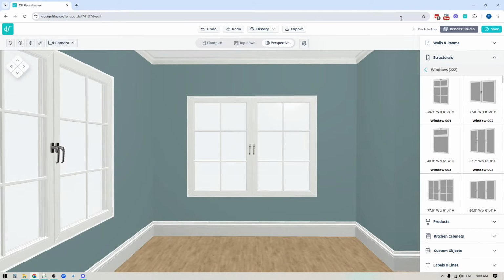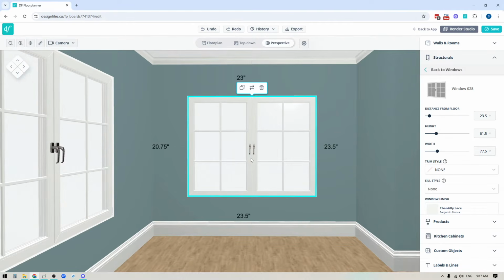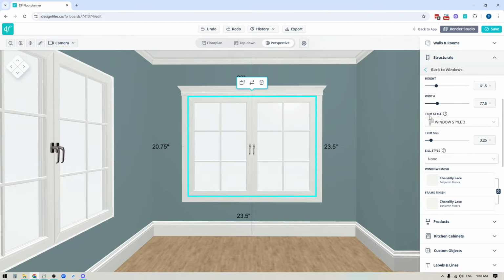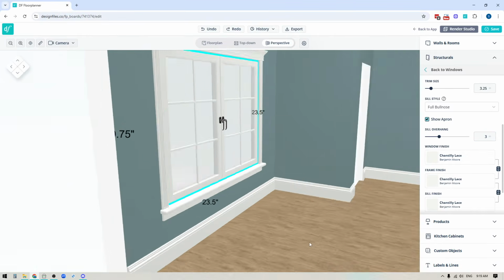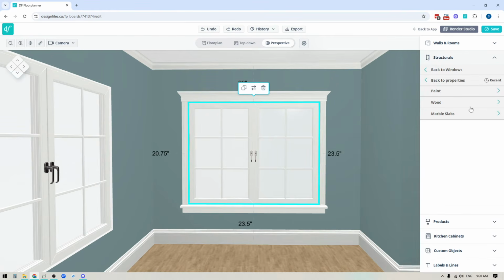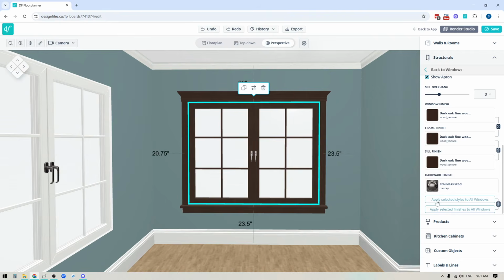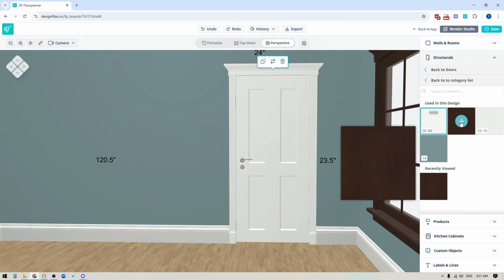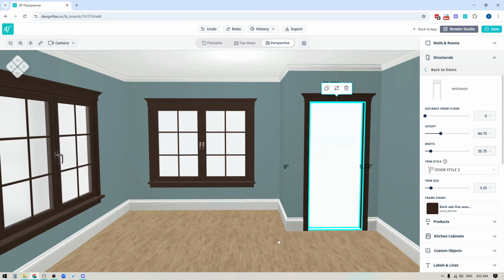DesignFiles.co - Custom Framing Windows and Doors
The new Customizable Trim feature in DesignFiles gives you even more control in your 3D Floor Planner so your 3D renders capture every architectural detail that makes a space feel real.
With customizable trim in the 3D Editor, you can:
 ✨ Add trim to windows, doors, and openings for a more realistic finish
 ✨ Choose from modern, craftsman, or traditional trim profiles
 ✨ Match your project’s unique architecture and style
 ✨ Create client-ready 3D renders that feel true to life
Small details make a big difference, and now your 3D visuals can show it.
DesignFiles is the all-in-one interior design project management software built to help you manage every part of your business. From 3D floor plans and photorealistic renders to moodboards, quotes, invoices, and client portals, everything you need to design, present, and manage projects lives in one place.